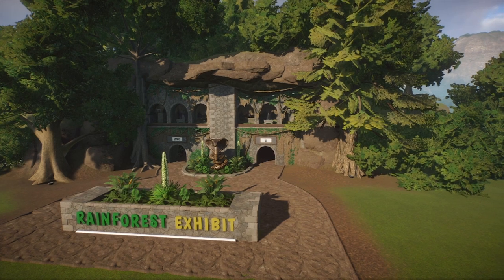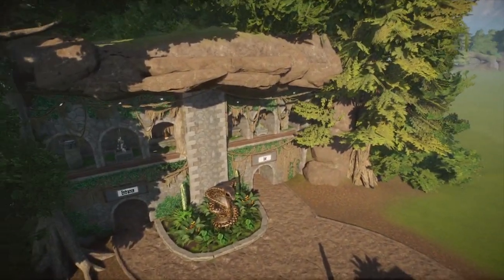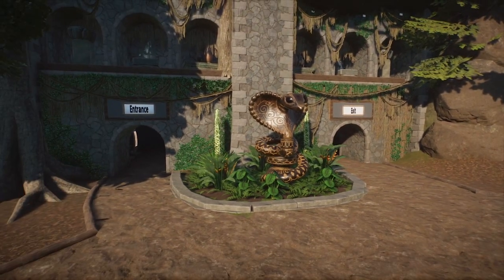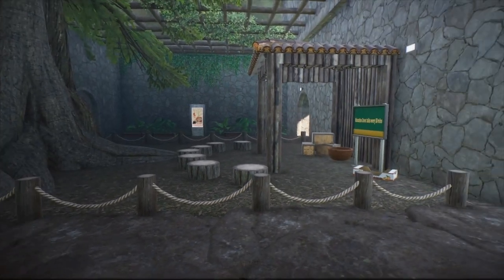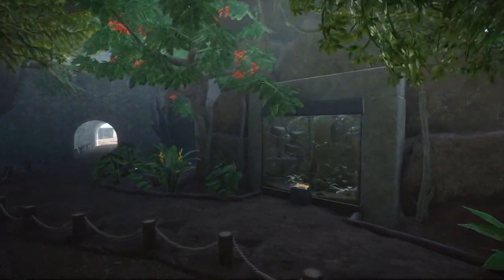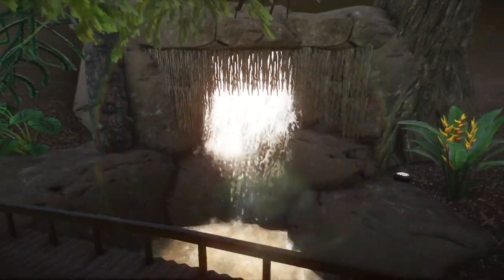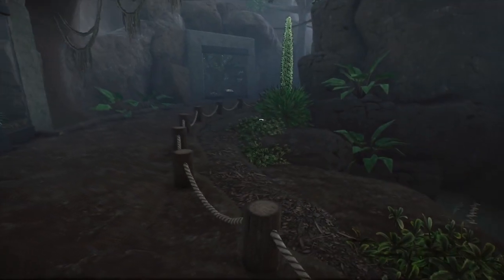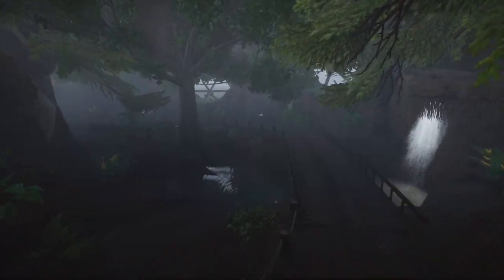Indoor rainforest exhibit | Planet Zoo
Hi there! Check out the South America indoor rainforest exhibit I've built in Planet Zoo, which includes 5 small animal exhibits inside an indoor rainforest biome!
About Planet Zoo: Build a world for wildlife in Planet Zoo. From the creators of Planet Coaster and Zoo Tycoon comes the ultimate zoo sim. Construct detailed habitats, manage your zoo, and meet authentic living animals who think, feel and explore the world you create around them.